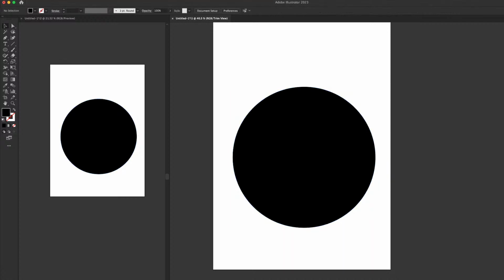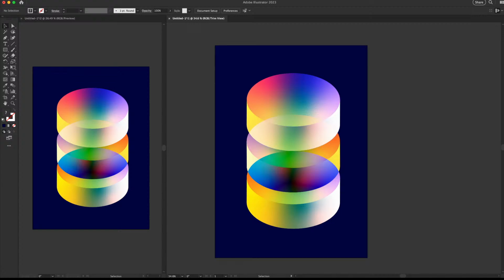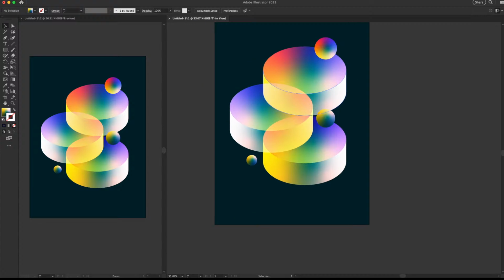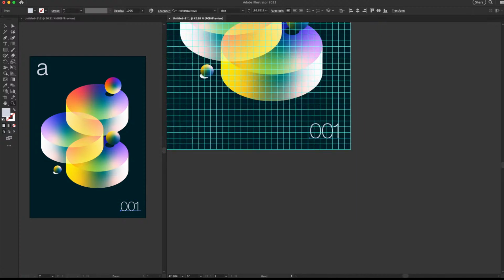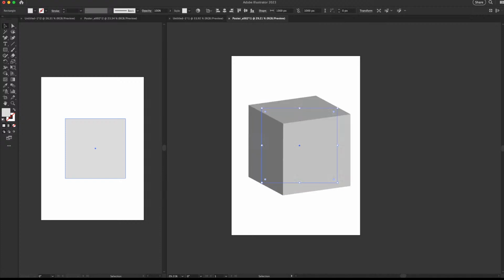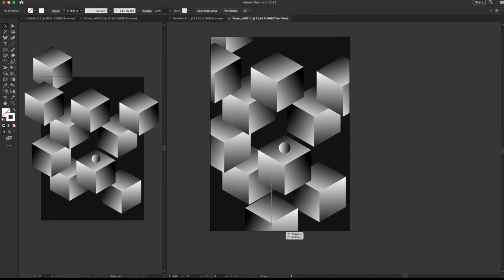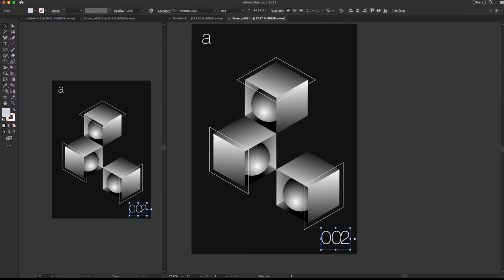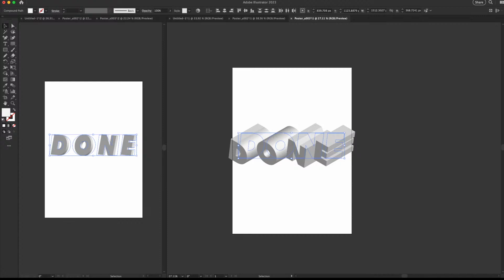Design Sketchbook Live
If you enjoyed this Live, consider supporting my work for just $1 – you'll also get free scripts and working files as a thank-you!

🎨 Live Motion Graphics & Design Session 🎬
Join me as I dive into the world of design and motion graphics! Watch live as I bring creative concepts to life, explore new techniques, and share tips and tricks in real-time. Whether you're here to learn, get inspired, or just enjoy the creative process, this session has something for everyone. Don’t miss this chance to see the magic happen behind the scenes!

👉 Topics Covered:

Live design workflow
Motion graphics techniques
Q&A and real-time tips
Grab a coffee, settle in, and let's create together!